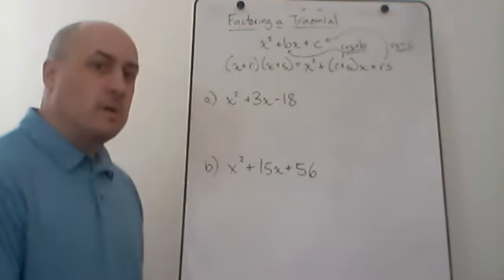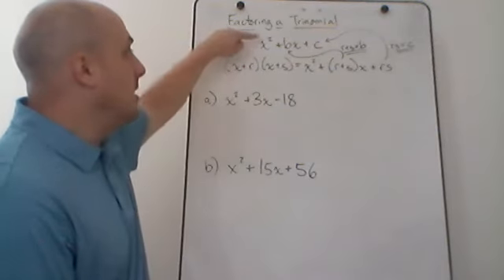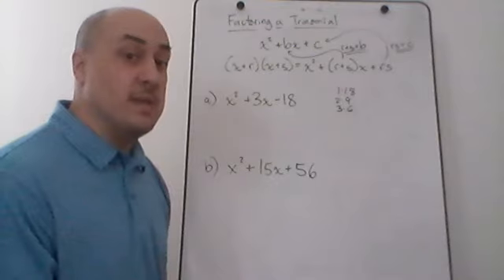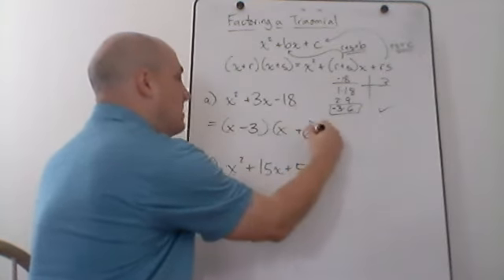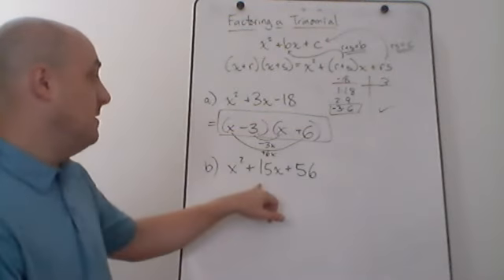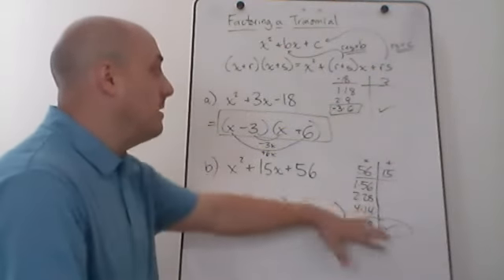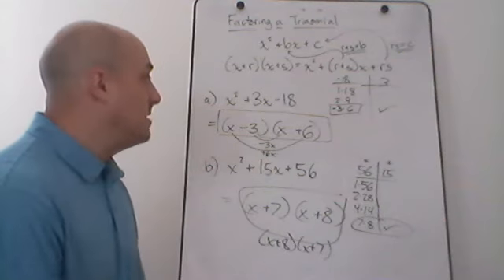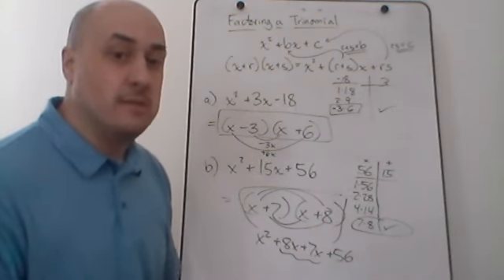Algebra Help - Factoring - Factor a Trinomial a = 1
How to factor an algebraic expression using the trinomial factoring method when a = 1, finding two numbers that multiply to c and add to b. Math / algebra / precalculus help.